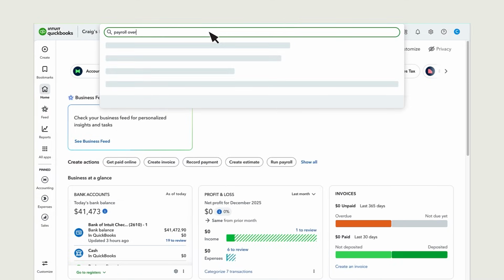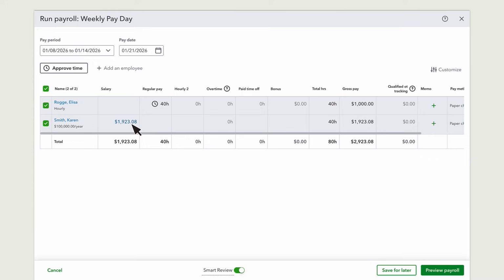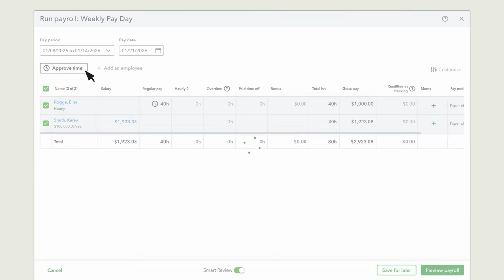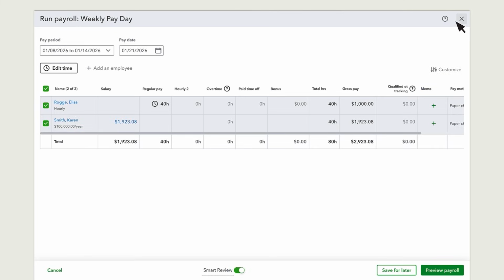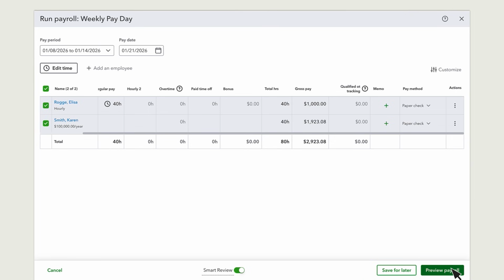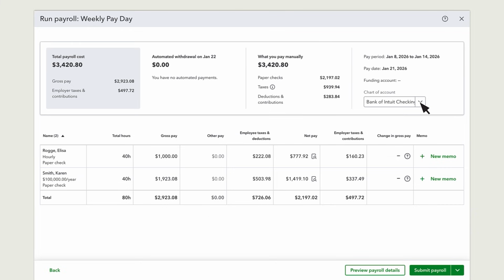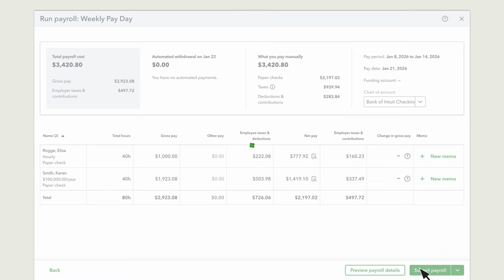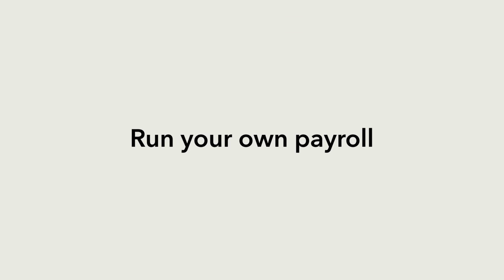How to run payroll and switch employees to direct deposit in QuickBooks Online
Run payroll faster and make managing your team easier with QuickBooks Payroll

Let’s go over how to run payroll in QuickBooks Online. You’ll also see how to change an employee’s payment method from a paper check to direct deposit.

0:00 Intro
0:20 how to run payroll
1:24 how to change an employee from a paper check to direct deposit
1:41 Withdrawing automated taxes and reviewing settings